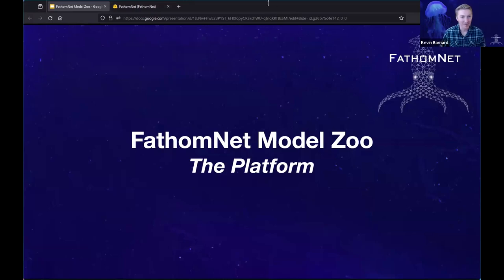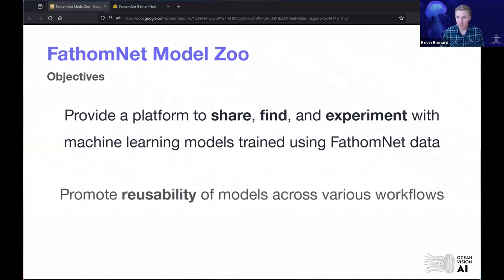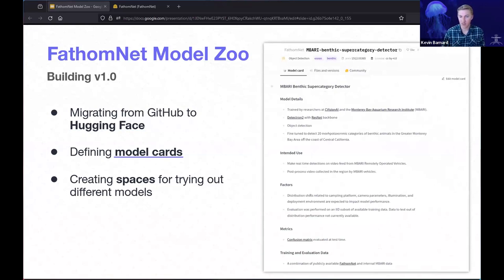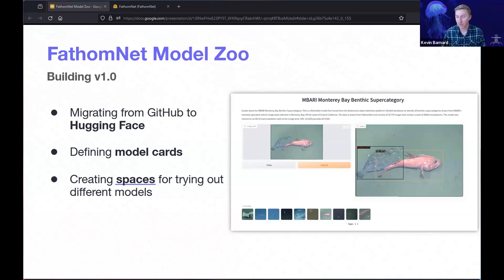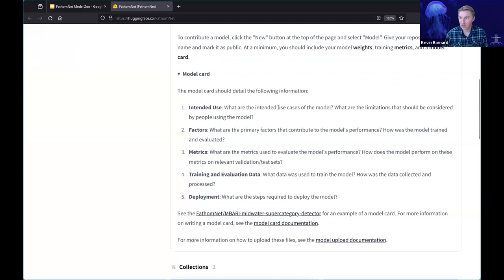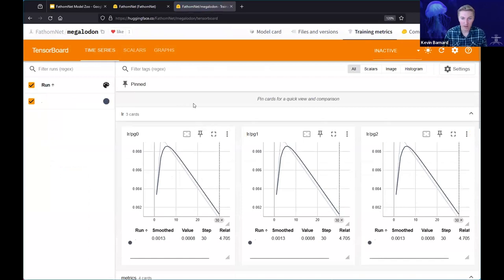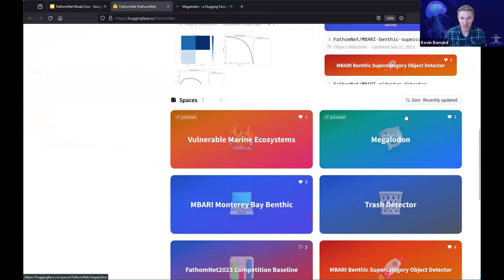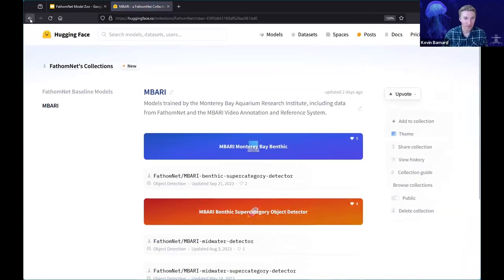FathomNet Model Zoo | FathomNet Workshop 2024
Now available on Hugging Face, you can share, find, and experiment with machine learning models trained using FathomNet. Kevin Barnard shared how the model zoo is set up and how to use it.